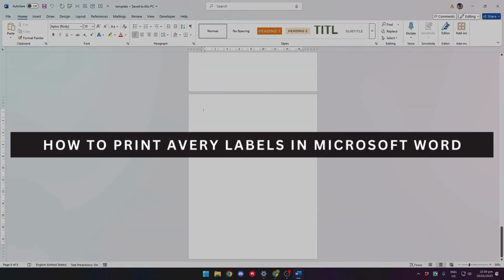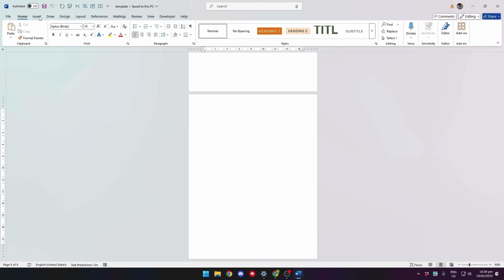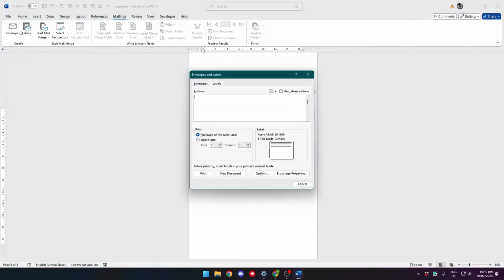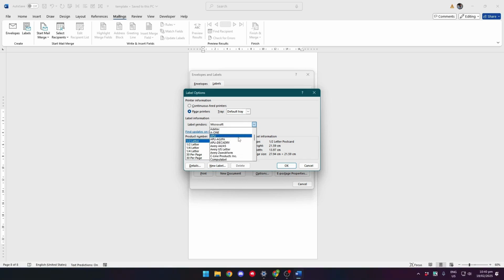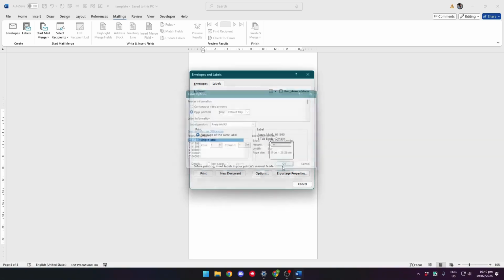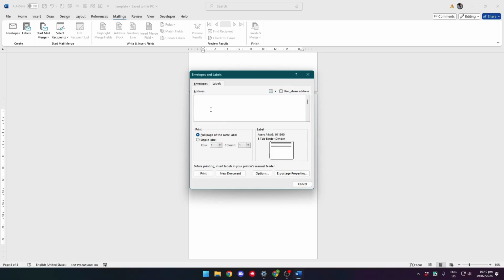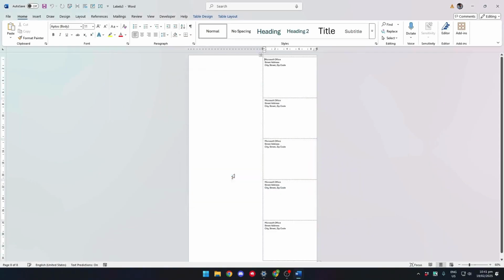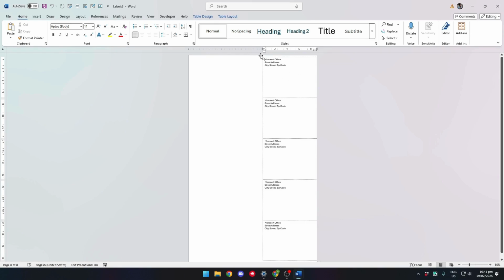How to Print Avery Labels in MS Word | Microsoft Word Tutorial (2027)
Need to print labels for mailing, business, or organization? Microsoft Word supports Avery label templates, making it easy to create and print labels accurately. This tutorial will guide you through printing Avery labels in Word.

In this tutorial, you'll learn:
How to find and use Avery label templates in MS Word.
How to format text and customize label content.
Tips for ensuring accurate label alignment when printing.

Easily print professional-quality labels using Microsoft Word!